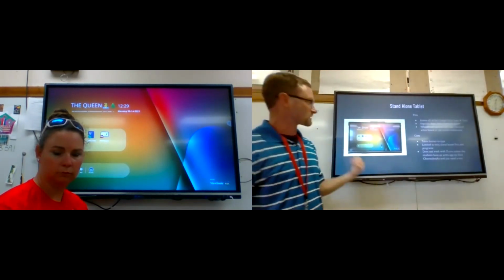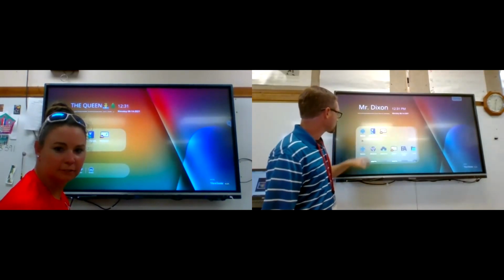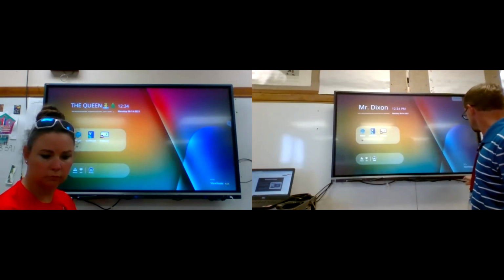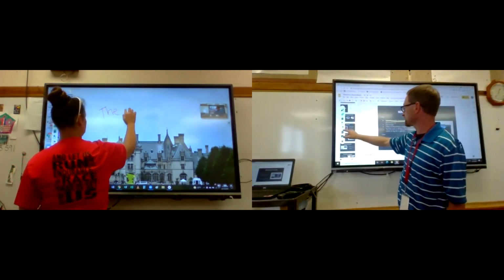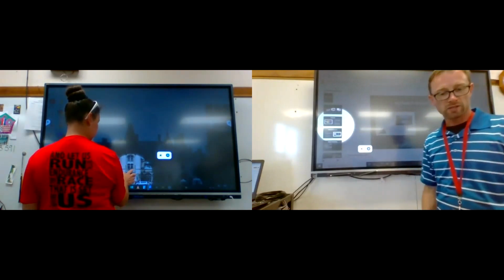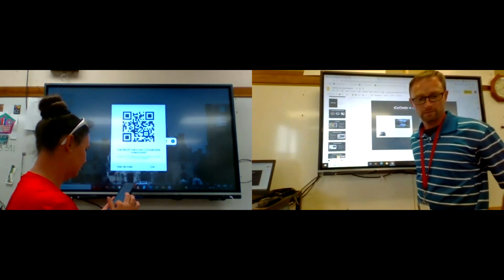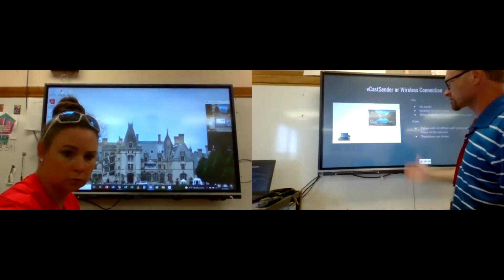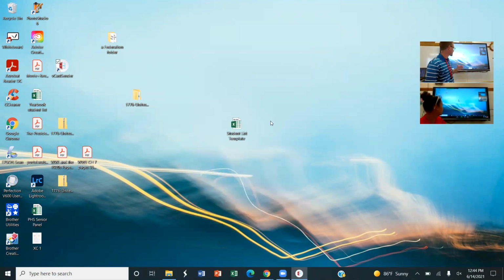ViewSonic Board Basics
MIT 885 Instructional Technology Practicum Peer Video.  In this video, I present the basic functions of our district's new ViewSonic boards and lead my peers in hands-on learning.

(ISTE, E.3.c., 2018) (ISTE, E.2.b., 2018) (ISTE, C.4.b., 2011)

References

ISTE Standards for Education Leaders. (2018).

STE Standards for Coaches. (2011).